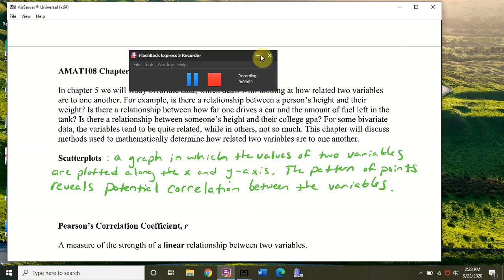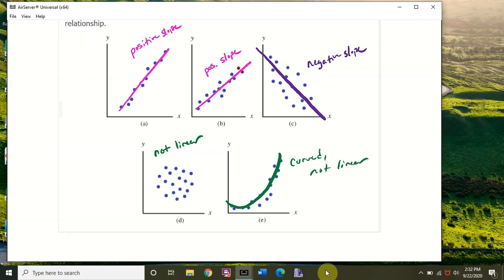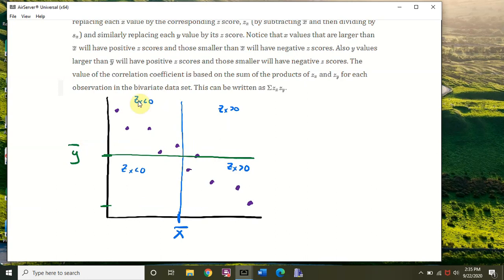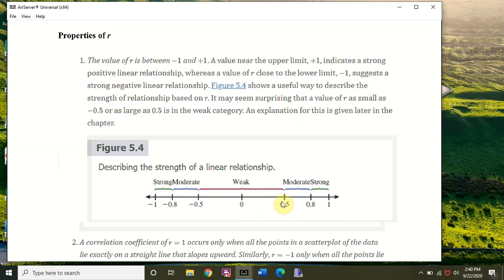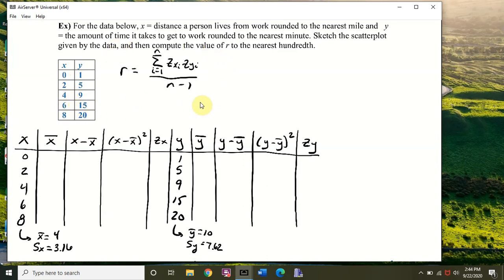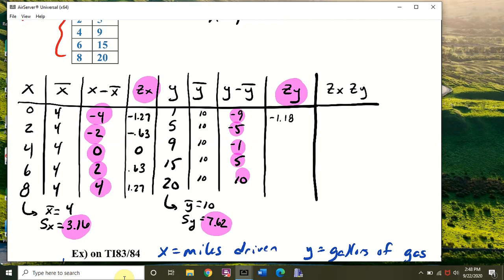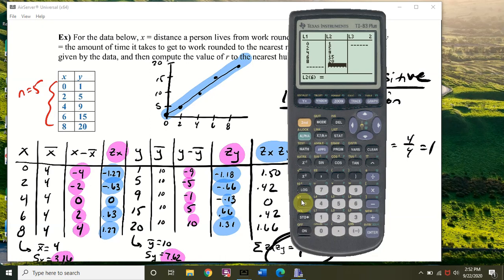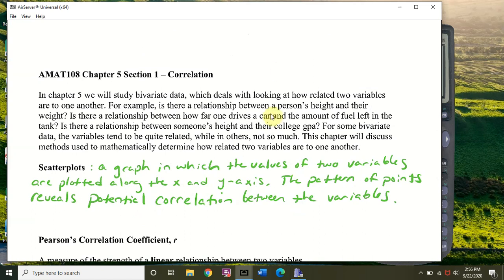AMAT108 Ch5 Section 1 Correlation